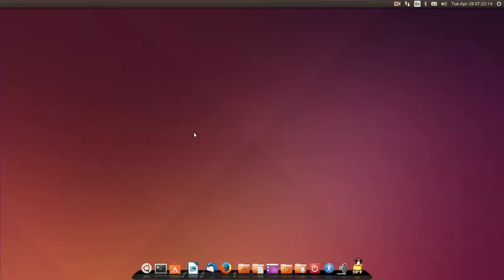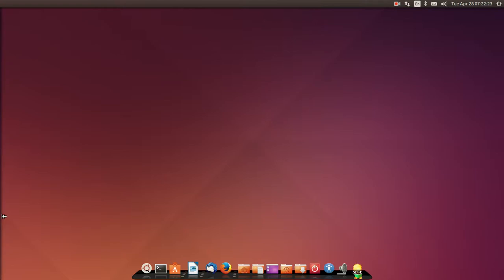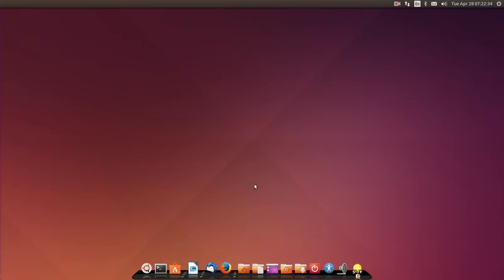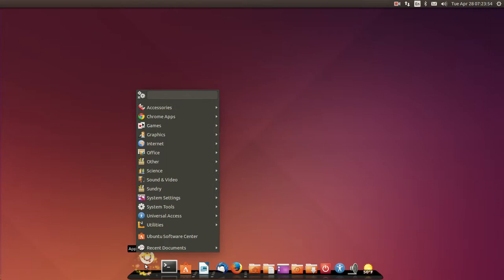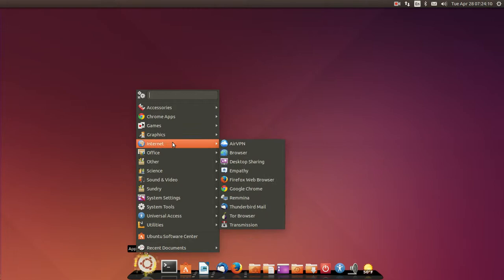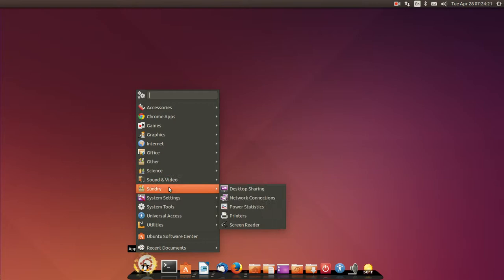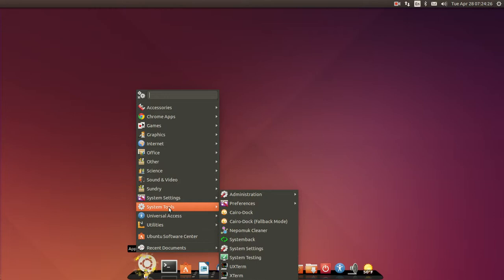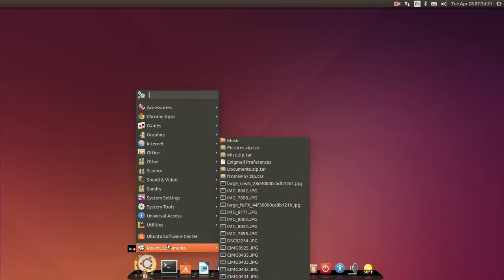kazam 3vf7bkw movie